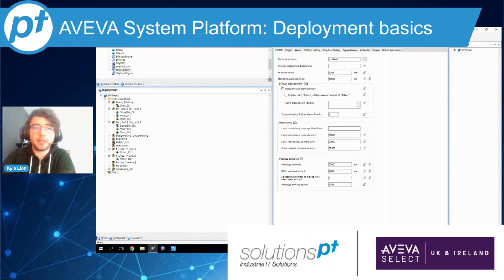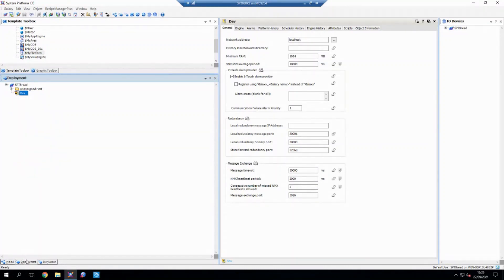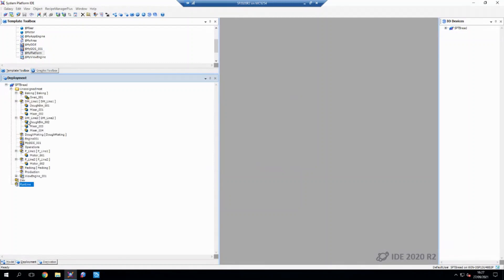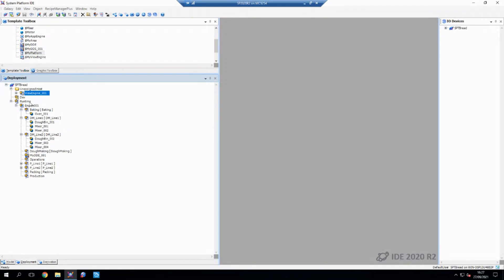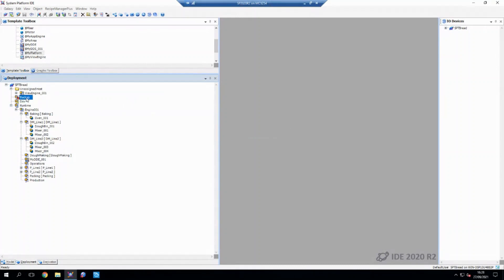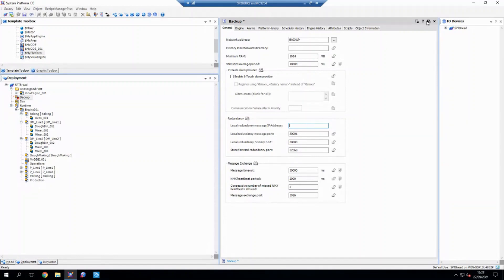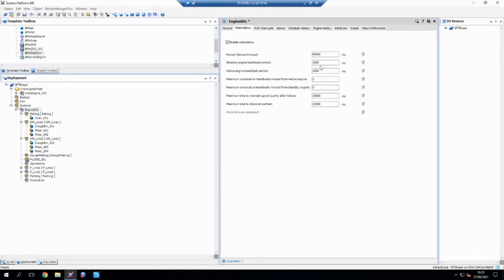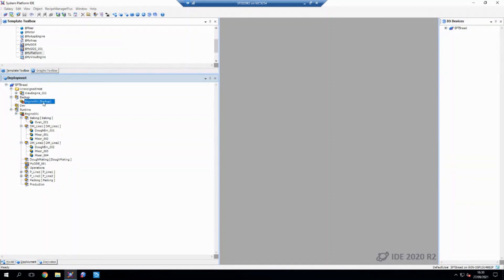AVEVA System Platform: Deployment Basics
AVEVA System platform enables the building of a system that is easy to scale up. This video explains how to quickly deploy, scale up and add high availability options to your project.